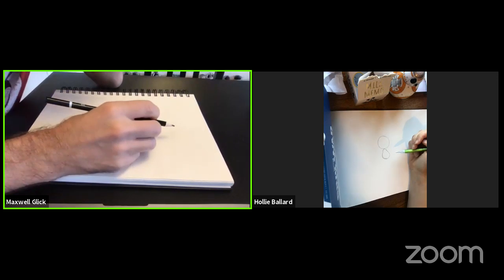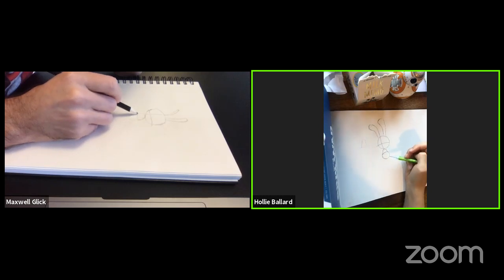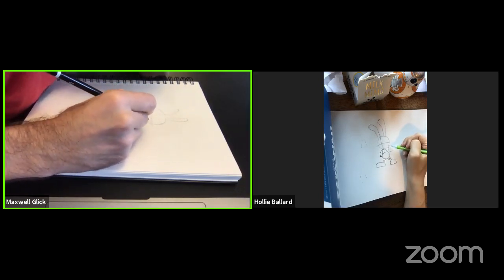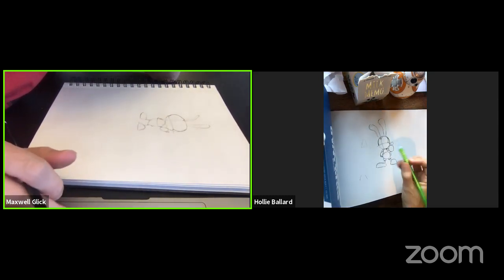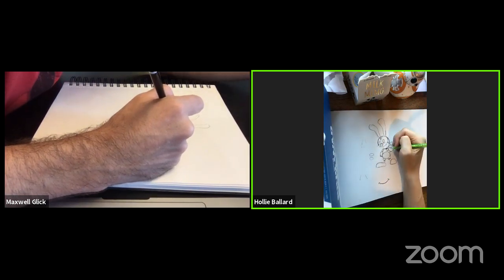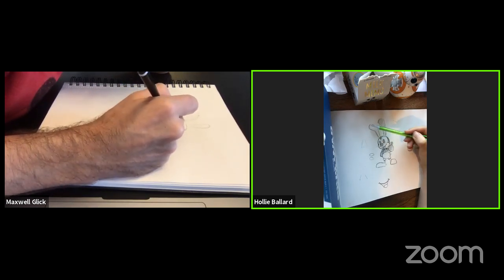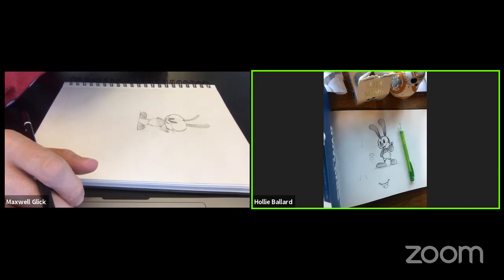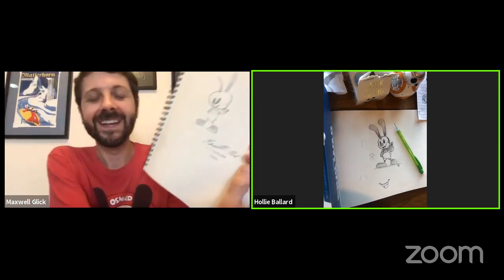Learn to Draw Oswald The Lucky Rabbit with jammyjimjams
Maxwell Glick has been creating magic on the Internet for years! His channel “mrcheezypop” is a family friendly destination where he takes you on magical adventures in happiness. From tips and tricks at Disney Theme Parks, to trying the latest food and drink all over the world, to sharing his own life in Los Angeles, Max brings a much needed dose of positivity to viewers. He’s also an award winning actor and voice actor starring in the Emmy Award winning The Lizzie Bennet Diaries, appearing on numerous TV shows such as The Office, Castle, The Mentalist, and Timeless, has recorded voice work for major companies like Nickelodeon and Hasbro, Marvel, LEGO, and has recorded over 100 audiobooks, winning multiple awards for his work.

FANMAIL:
Maxwell Glick
1158 26th St.